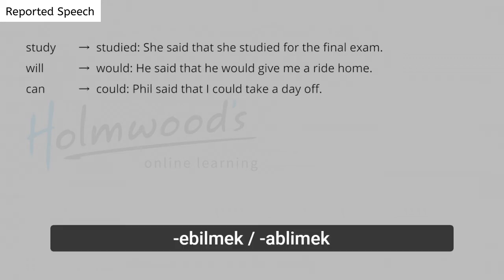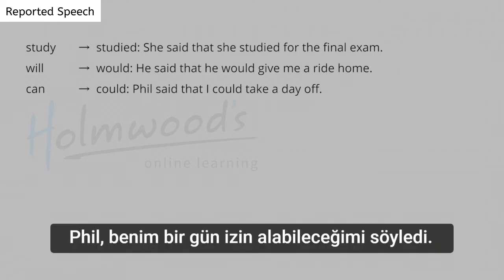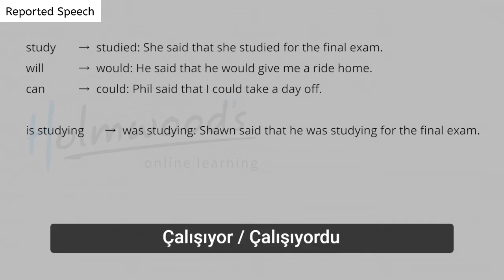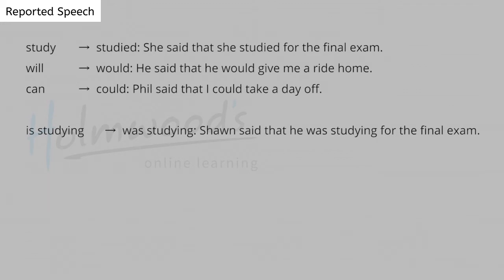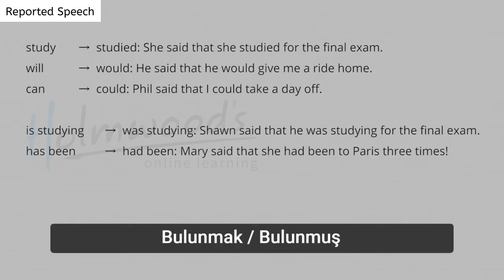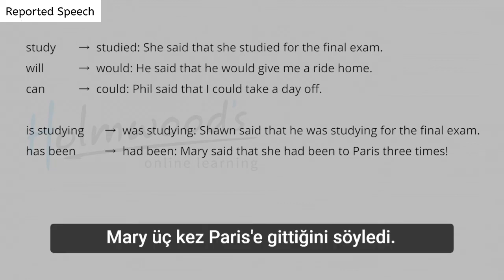İngilizce Dolaylı – Dolaysız cümleler (Reported speech, Direct – Indirect)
Limasollu Naci Öğretim Yayınları kanalımıza üye olarak İngilizce gramer bilgileri hakkındaki diğer videolarımızı izleyebilirsiniz. Kanalımızda izlemekte olduğunuz İngilizce gramer dersi
videolarımız Limasollu Naci Öğretim Yayınları’nın İngilizce eğitim setleri ve online İngilizce kursundan örnek olarak alınmıştır. İngilizce eğitim setleri ve online İngilizce kurslarımıza
internet sitemiz üzerinden sipariş verebilirsiniz.

Direct (Dolaysız) Cümle Nedir?
Bir söz, sözü söyleyen kişinin ağzından çıktığı gibi aynen ifade edilirse, bu direct dolaysız cümle olur.

Indirect (Dolaylı) Cümle Nedir?
Birisinin söylediği söz, yani birisinin söylediği cümle, diğeri tarafından başka birisine aktarılırsa, bunlar indirect dolaylı cümle olur.

Direct (Dolaysız) Örnek Cümle Nasıldır?
Direct cümleye örnek:
Ali said "I love this town."
Ali ben bu şehri severim, dedi.

Indirect (Dolaylı) Örnek Cümle Nasıldır?
Indirect cümlede ise kişi, birisinin söylediği sözü kendi kelimeleriyle aktarıyor.
Indirect cümleye örnek:
Ali said that he loved that town.
Ali bu şehri sevdiğini söyledi.

Diğer İngilizce gramer videolarımız için aşağıdaki İngilizce gramer anlatımları oynatma listesini inceleyebilirsiniz.